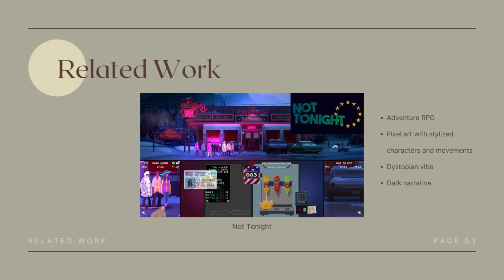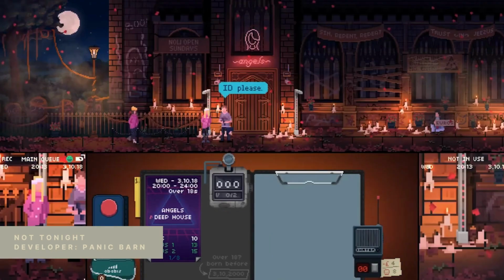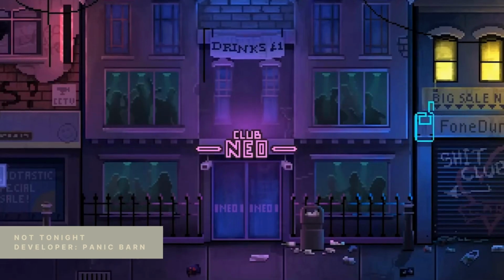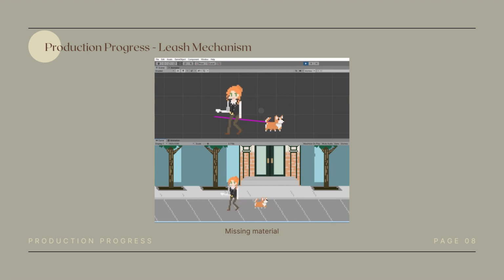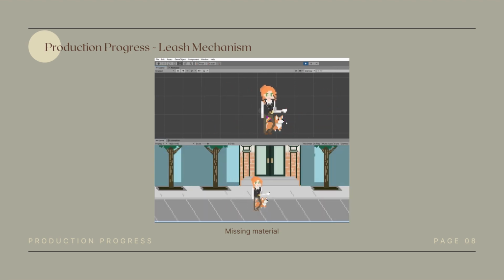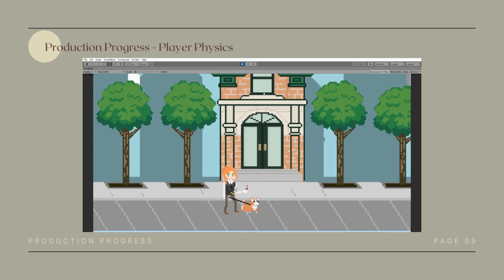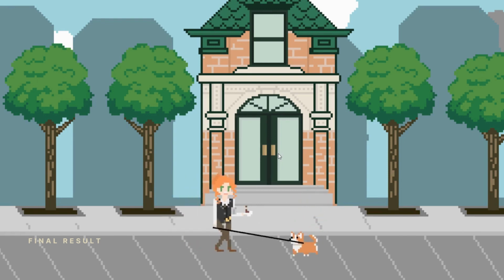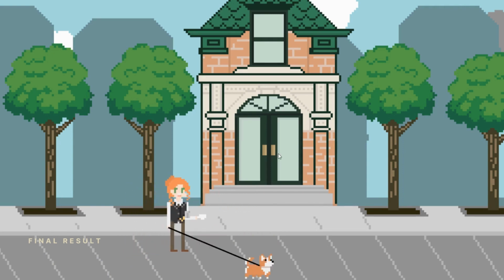Studio 3 WIP Video Week 3-4